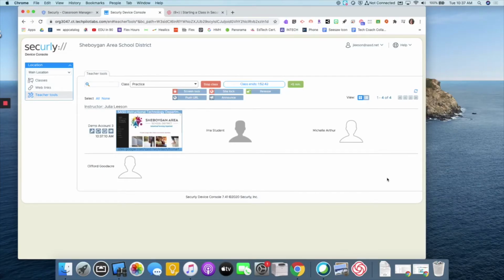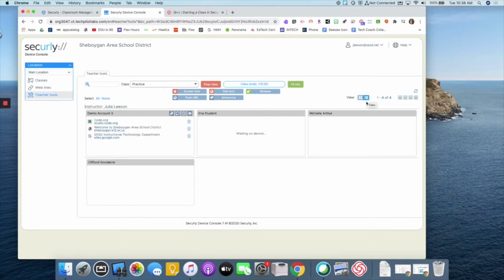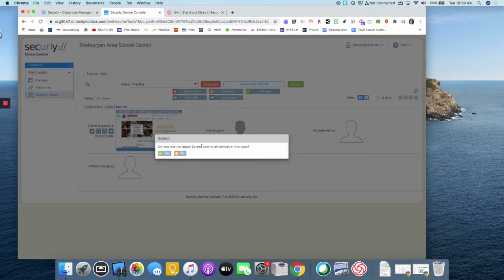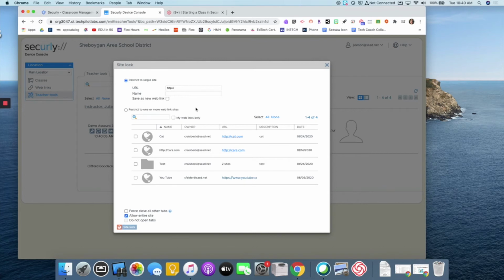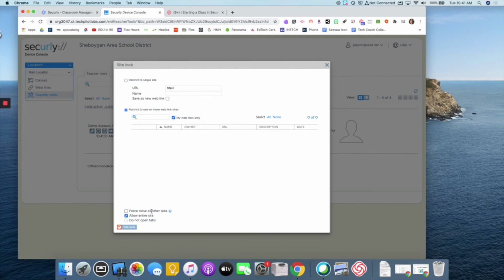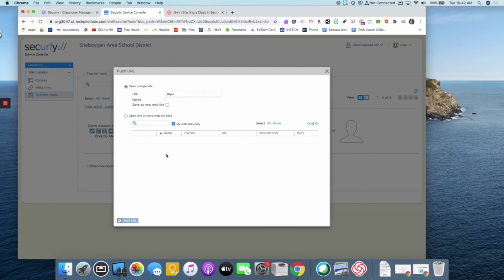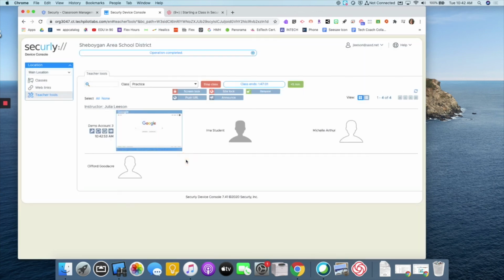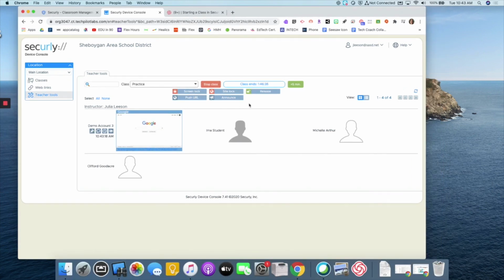Securly Classroom Session Features